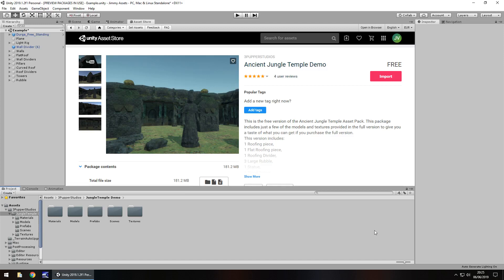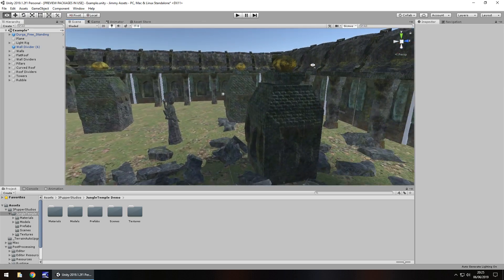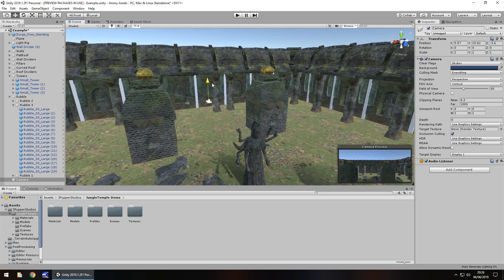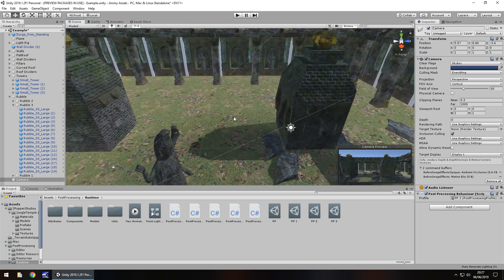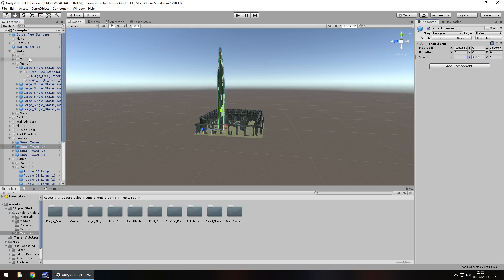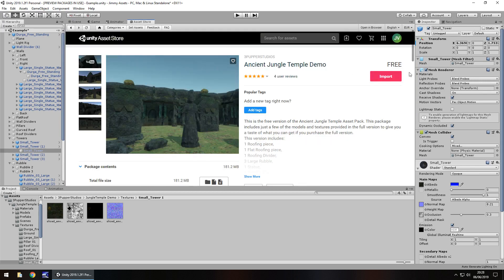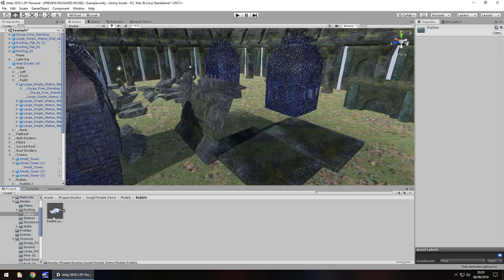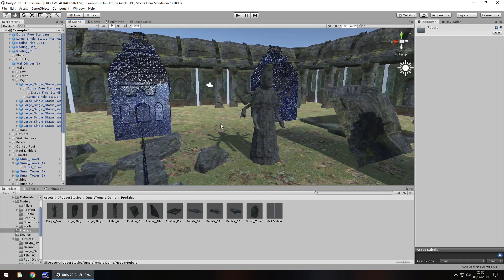UNITY ASSET REVIEW | ANCIENT JUNGLE TEMPLE | INDEPENDENT REVIEW BY JIMMY VEGAS ASSET STORE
This is the free version of the Ancient Jungle Temple Asset Pack. Review conducted independently and no money was received for this review.

Who Is Jimmy Vegas?